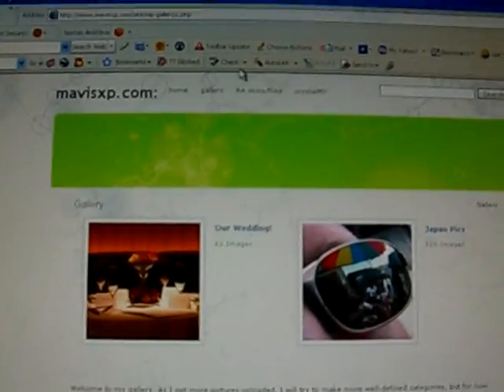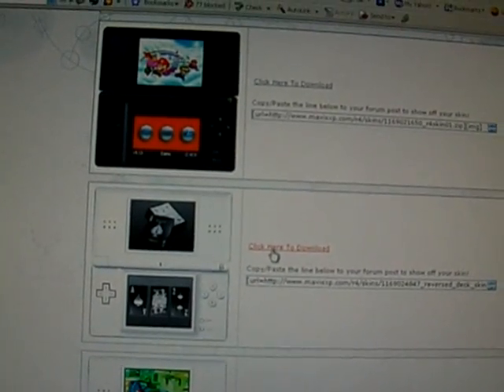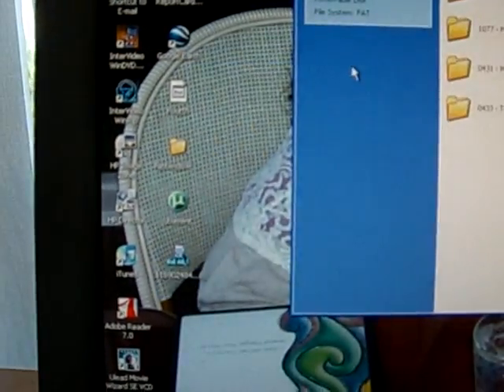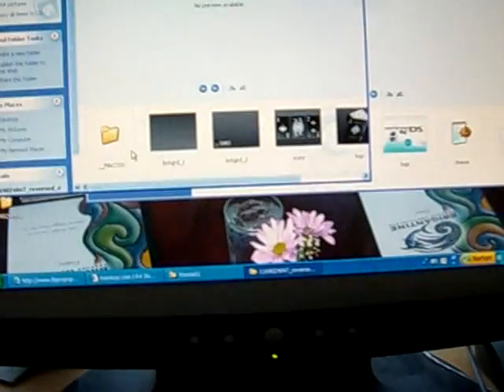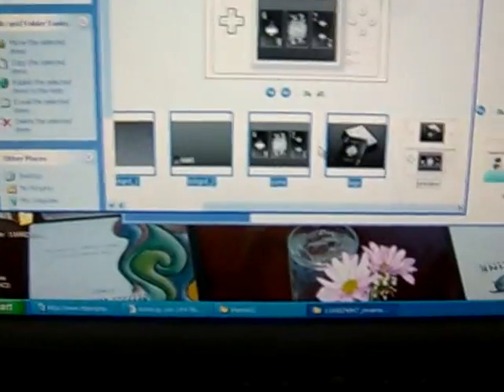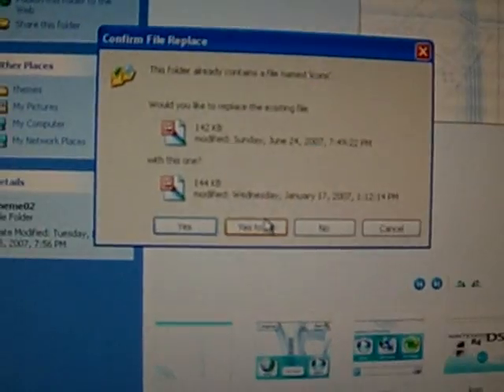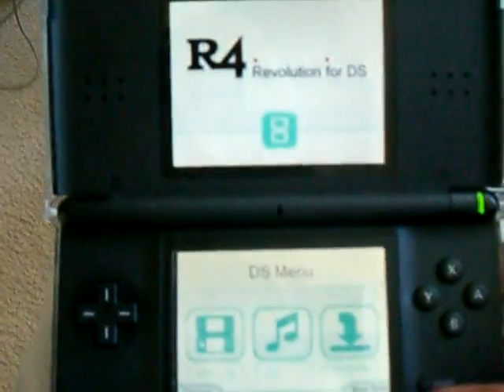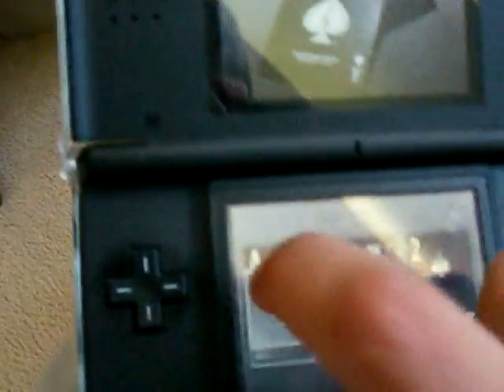How to put skins on the R4DS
this video shows how to put custom skins onto your R4DS